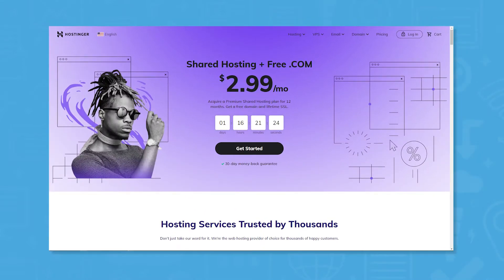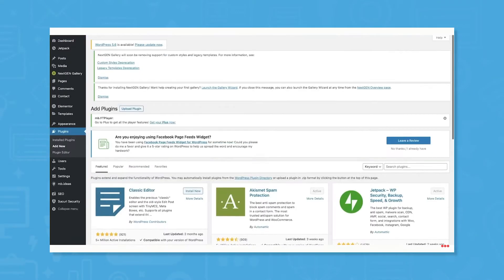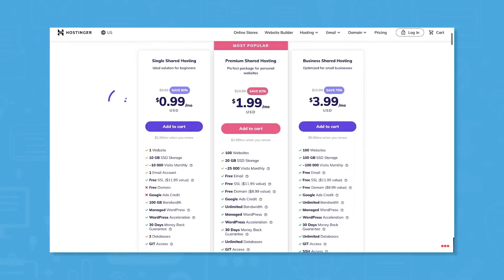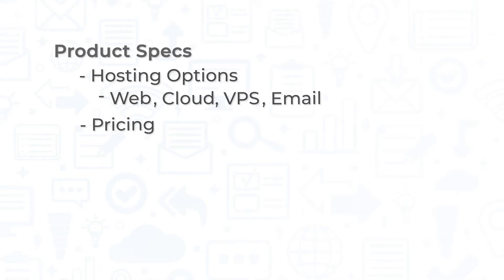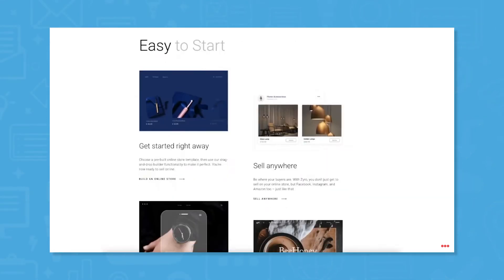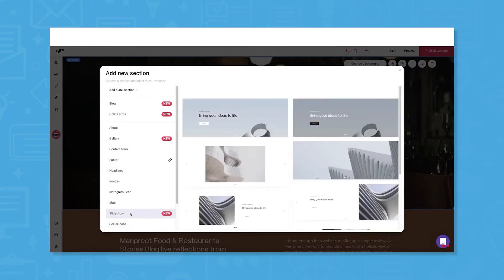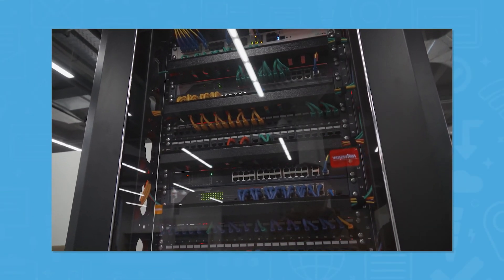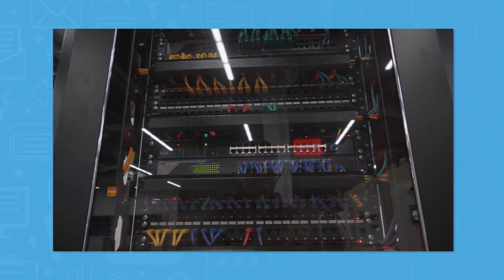Hostinger Overview - Top Features, Pros & Cons, and Alternatives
Hostinger is an idea-driven global web hosting provider that allows people around the globe to unlock the power of the internet and acquire the freedom to learn, create, and grow. It delivers hosting services that make life more convenient for developers and their customers. It constantly updates server technology, improves customer support, and fine-tunes its home-designed hPanel.

➤ CHAPTERS
0:00 - Hostinger Intro
0:24 - What is Hostinger?
1:49 - Hostinger Top Features, Pros & Cons
3:26 - Hostinger Alternatives
3:38 - Visit our website!

Written by: Liz Laurente-Ticong
Hosted by: Kyle Heildebrand
Edited by: Maido Hasim

Footage courtesy of Hostinger.